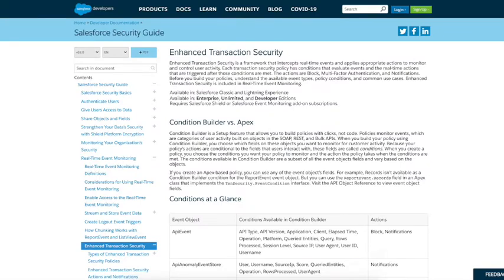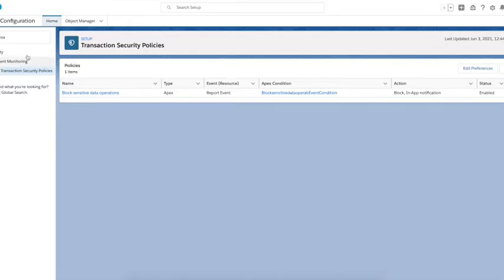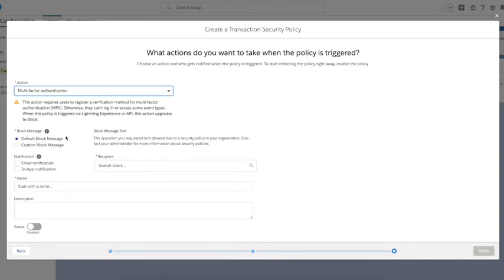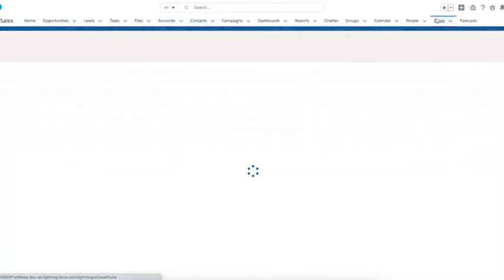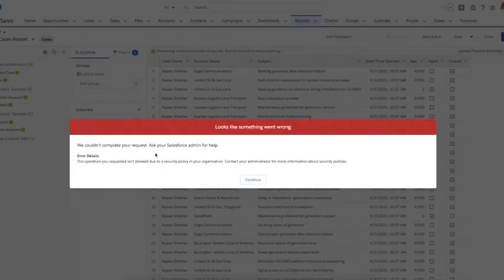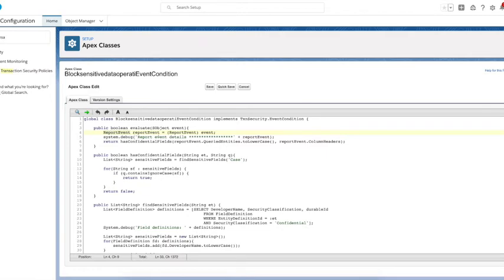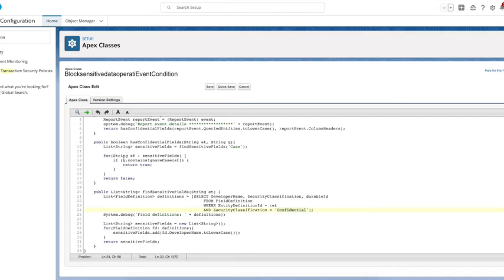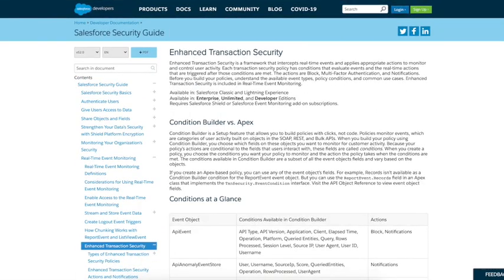Transaction Security Policy Salesforce / How to block users from accessing confidential field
Learn how to block users from accessing confidential field in Salesforce reports using Transaction Security Policies.